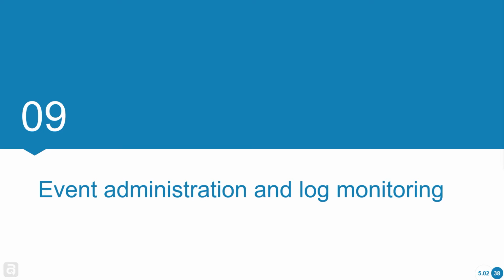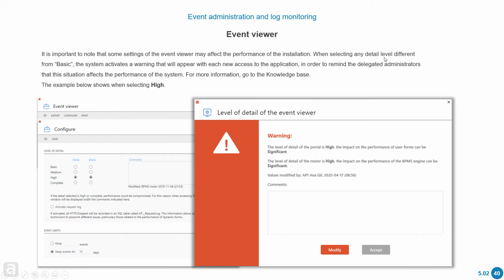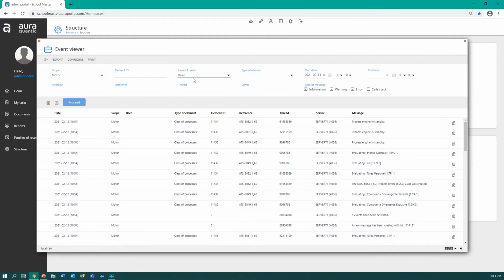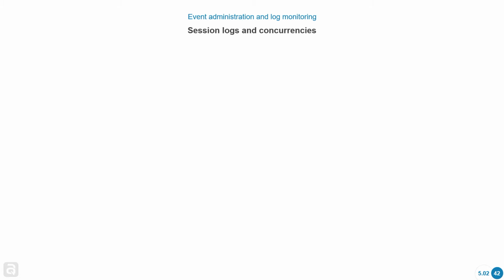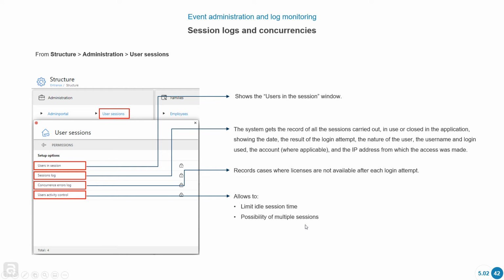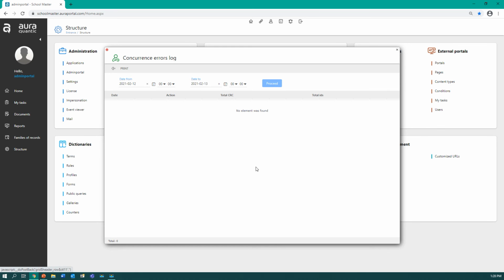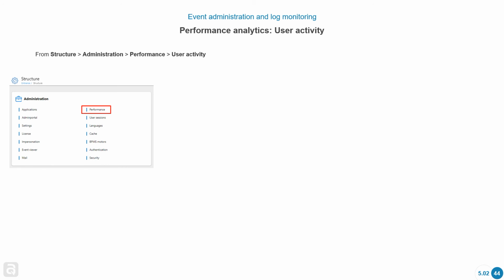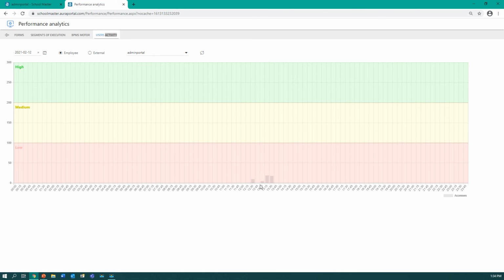BPM course: 5. Governance and Integration | Event management and log monitoring 5.02 09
View on system event and event control options, in order to improve control over interactions with the platform, allowing more complete follow-up and monitoring.